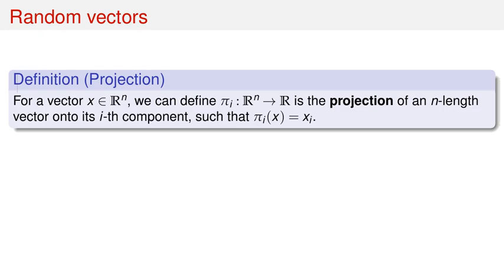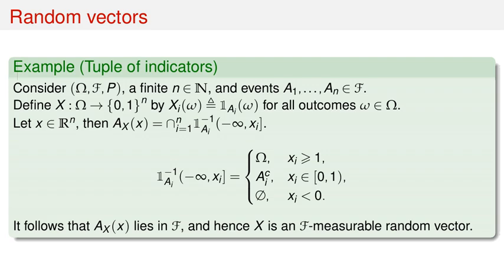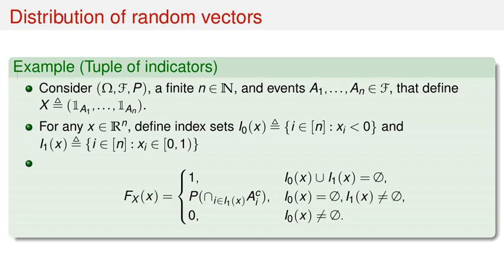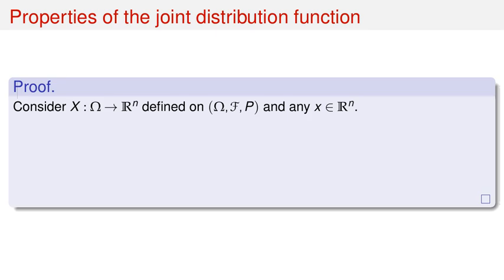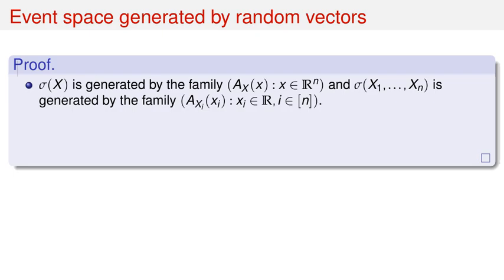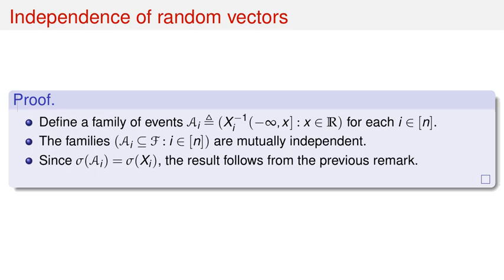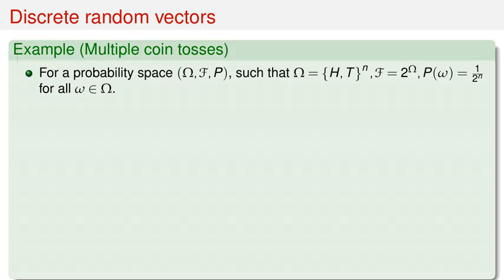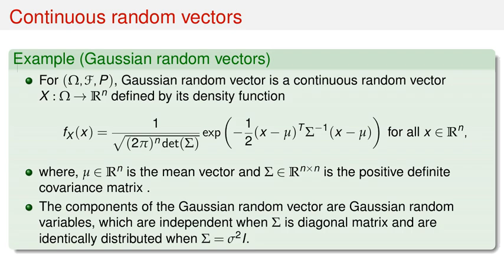PRP 05: Random Vectors